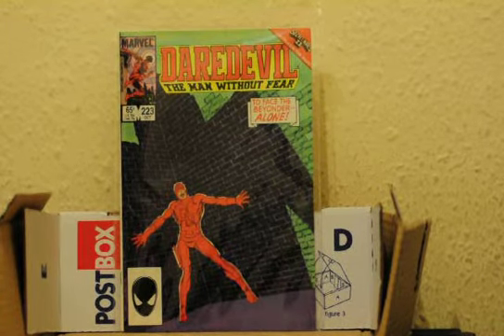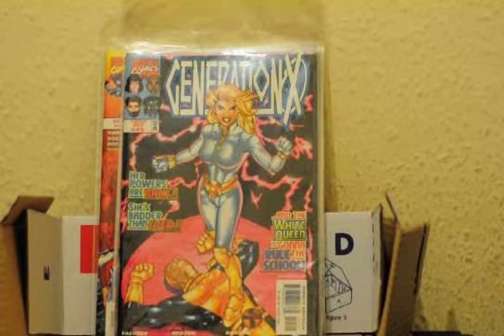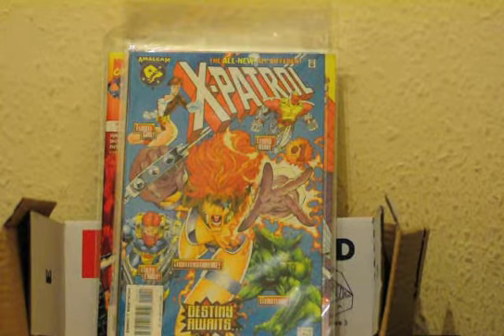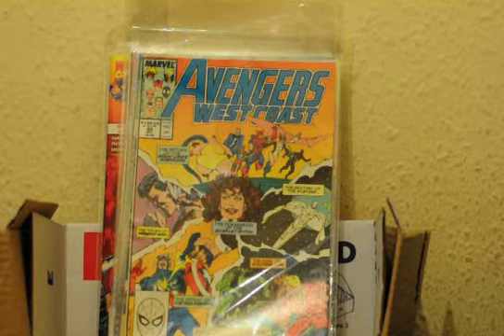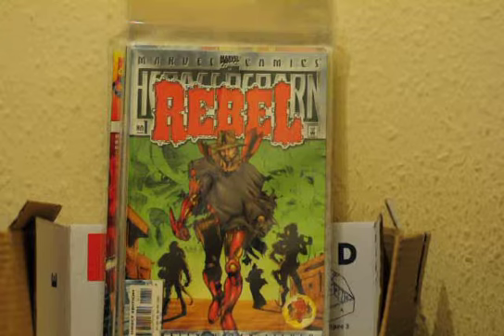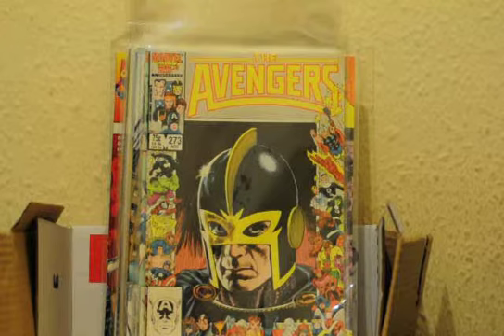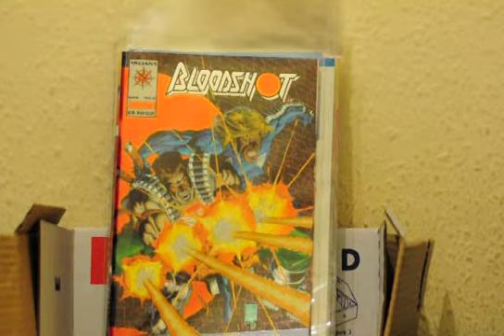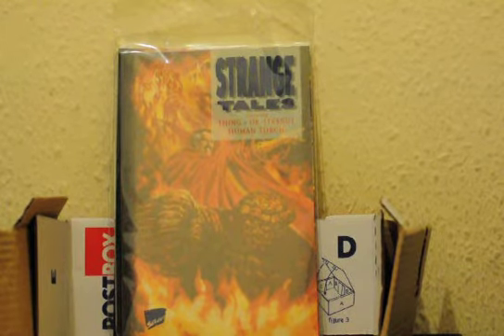BIG eBay comic delivery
Here it is, the big haul I got off eBay, it's about 38 comics all in all not much you may think but I'm betting the postman is cursing my name for making him carry it all the way here from the post office. Enjoy, comment, have fun!